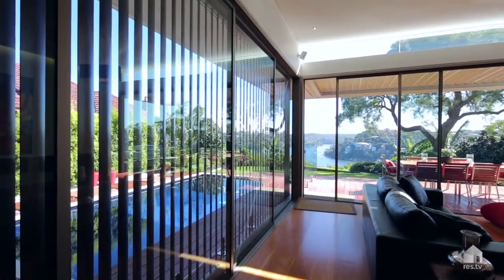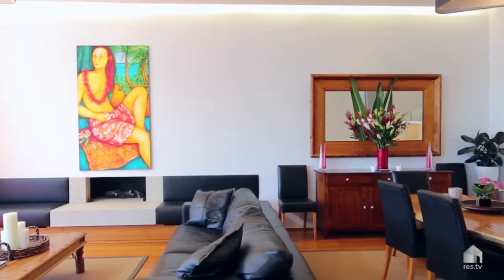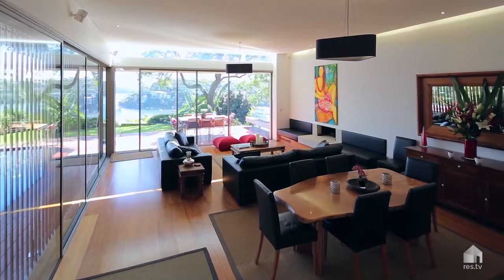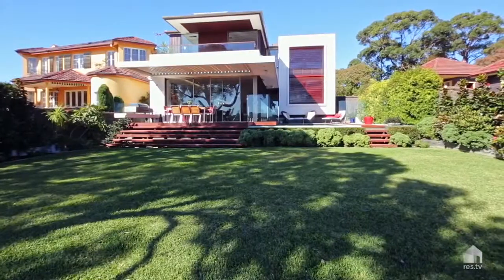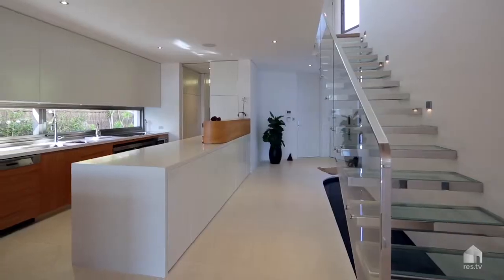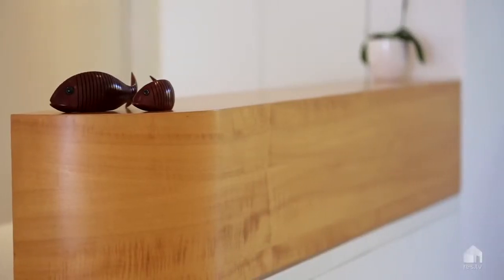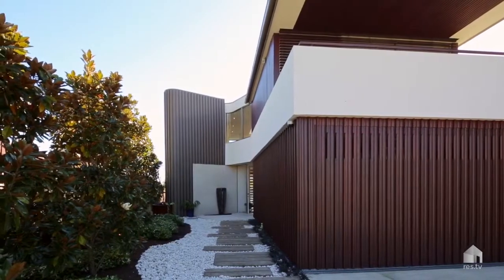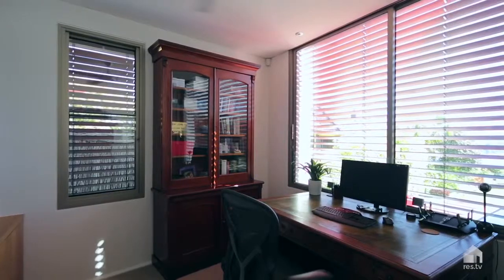Mosman, 10 Euryalus Street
10 Euryalus Street Mosman NSW

Marketed by:
Simeon Manners
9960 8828